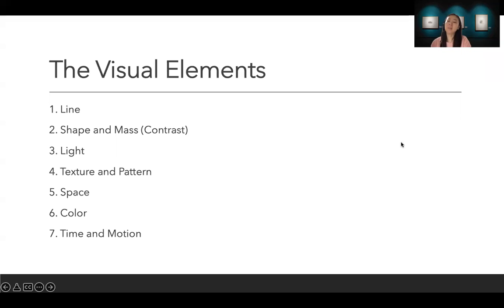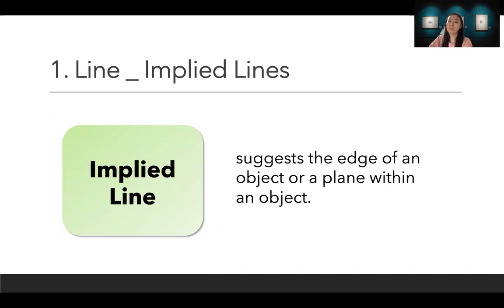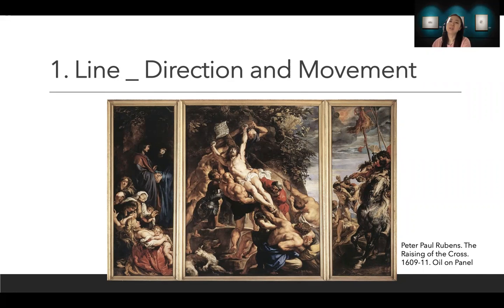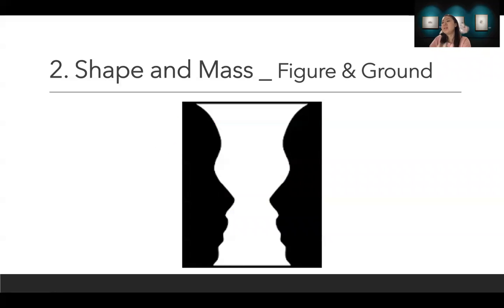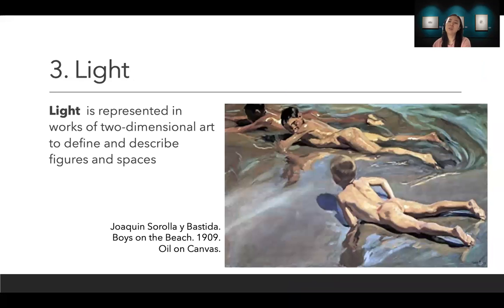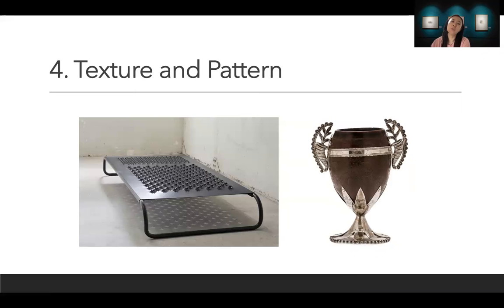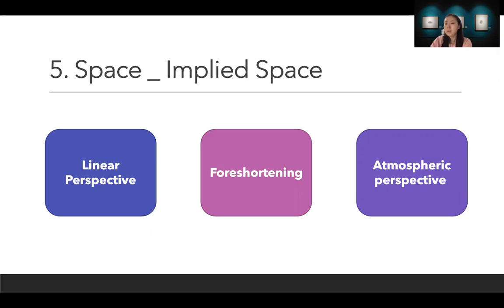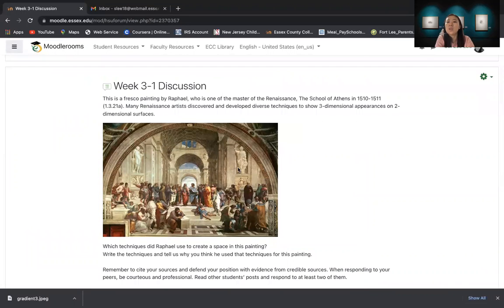Art 100 - 05V _ Visual Element 1